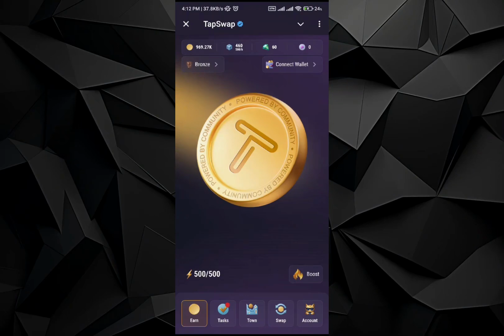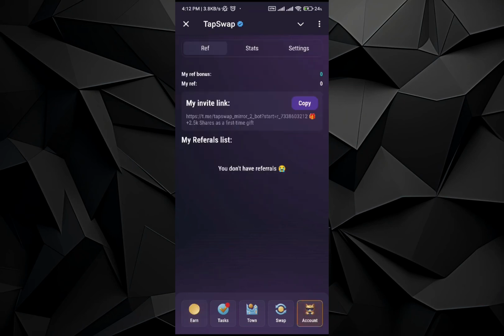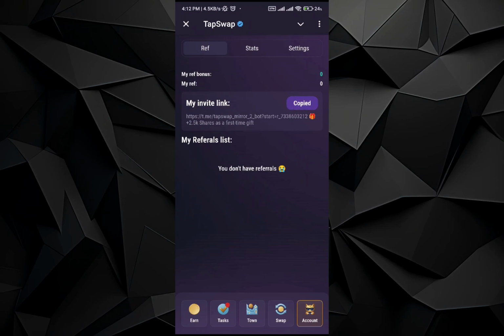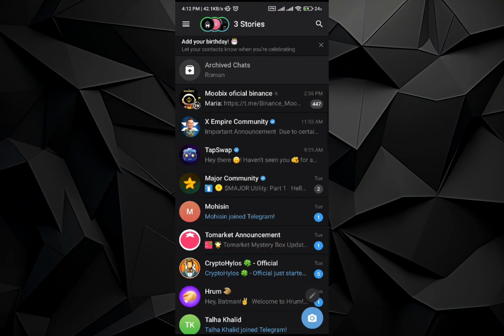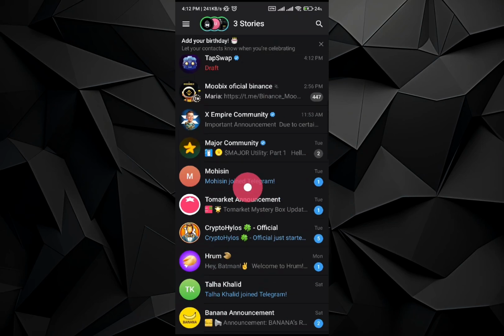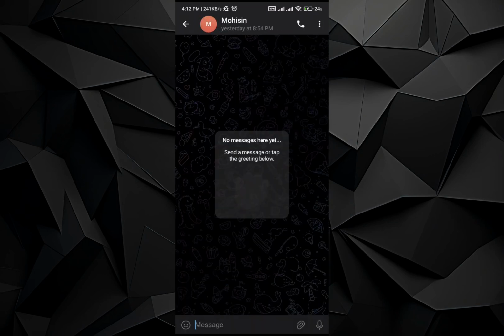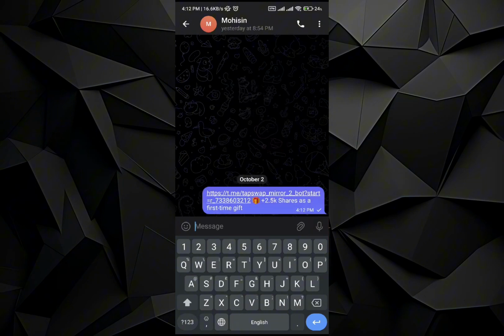How To Get Referral Code On Tapswap 2024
In this video I will show you how to get referral code on tapswap 2024

TapSwap :
🎁 +2.5k Shares as a first-time gift